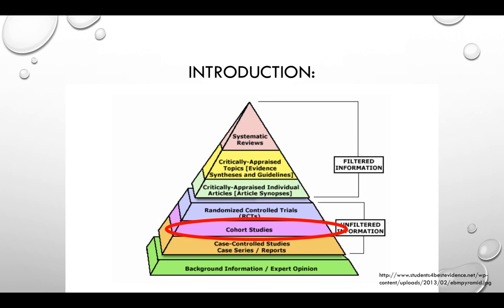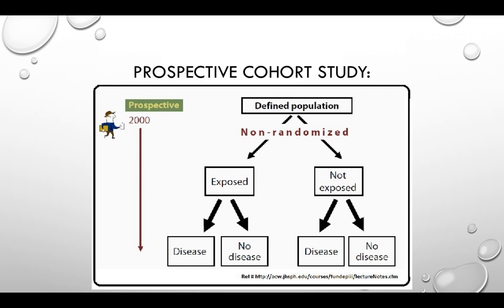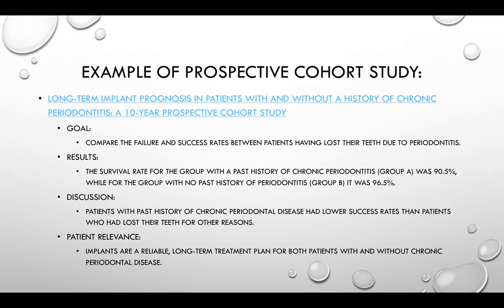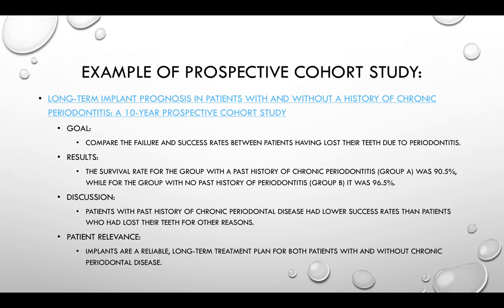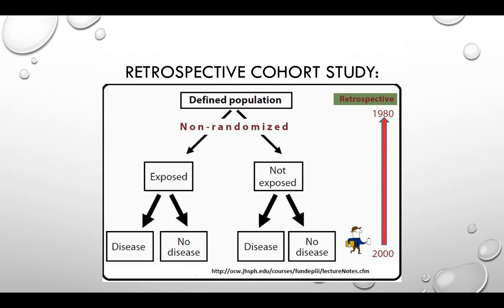KILO Group Presentation- Cohort Studies